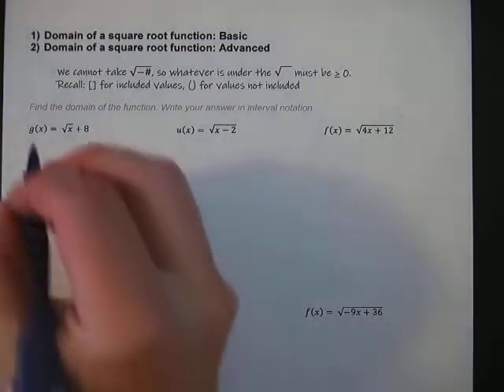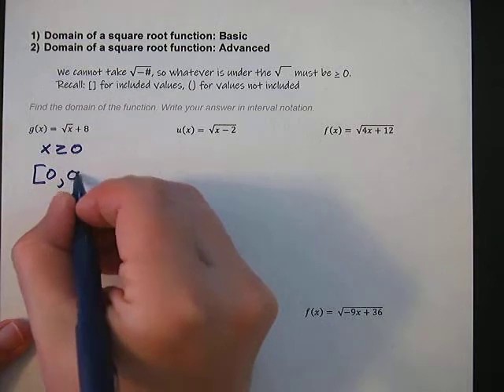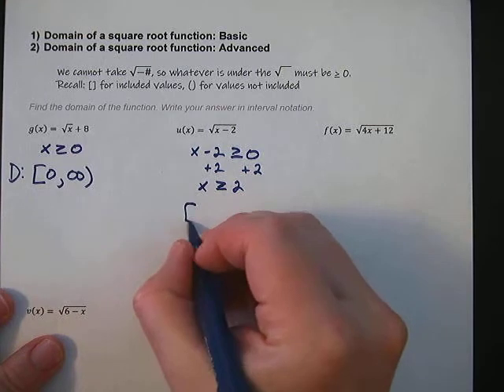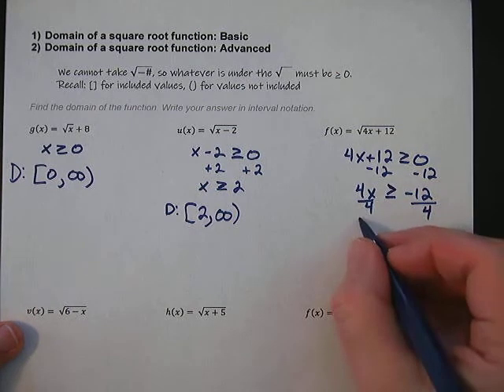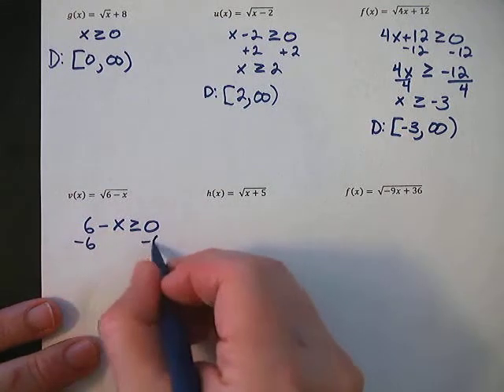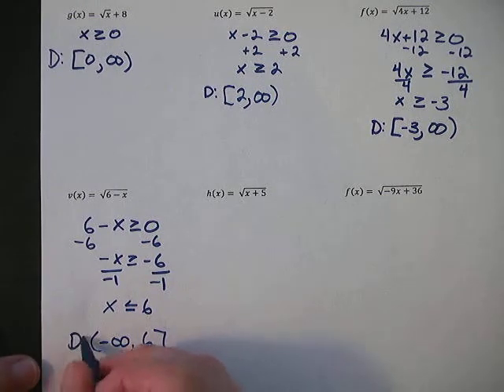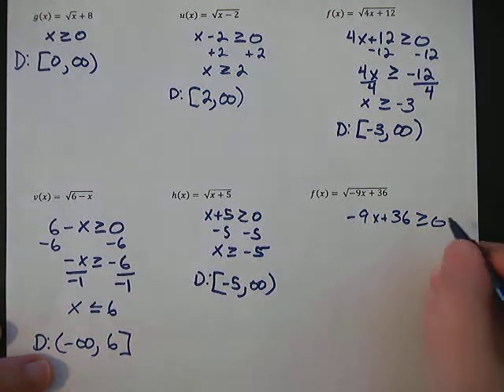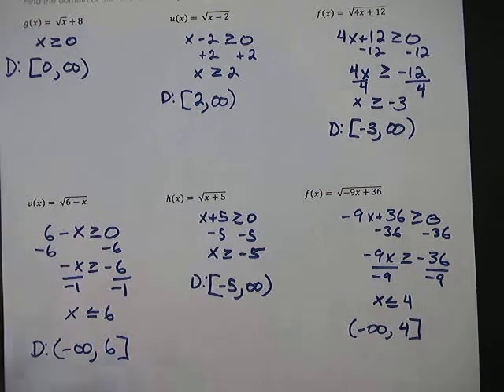Finding Domain of Square Root Functions